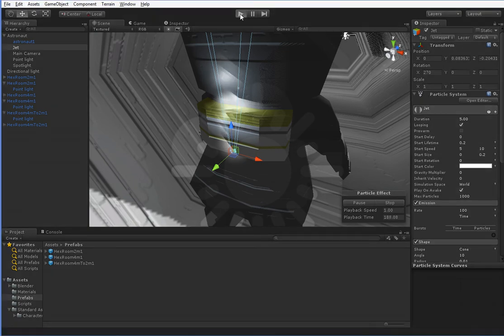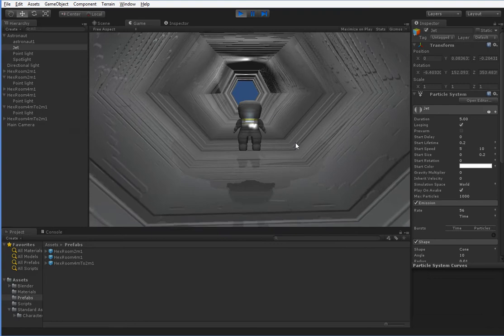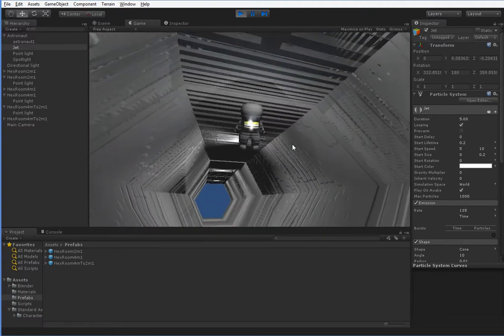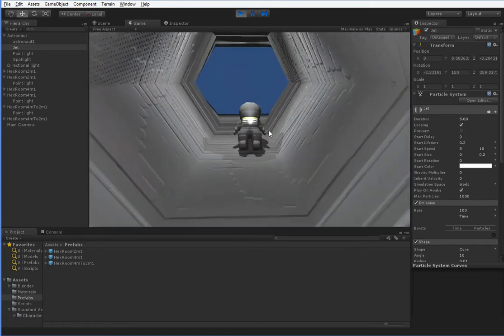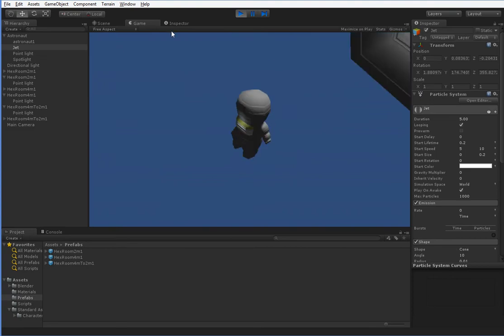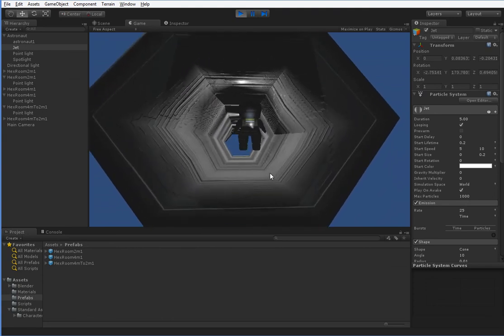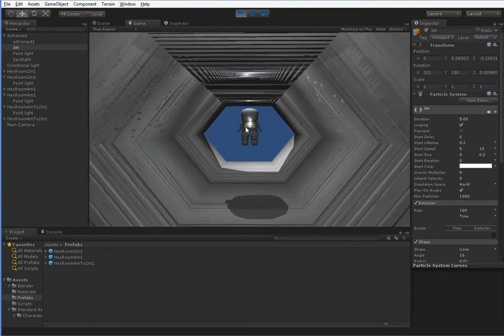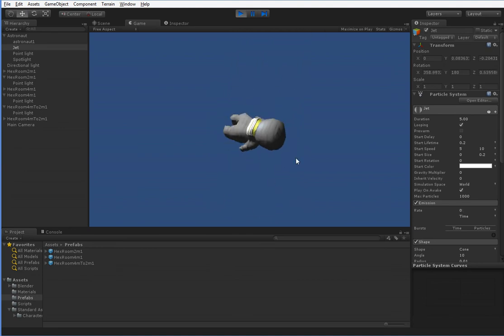Astrophobia Prototype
This won't be a Let's Program, because it's 99% Blender work.